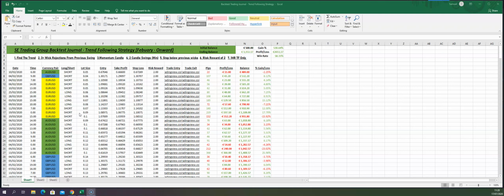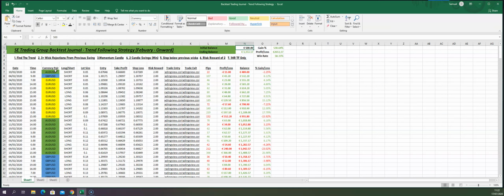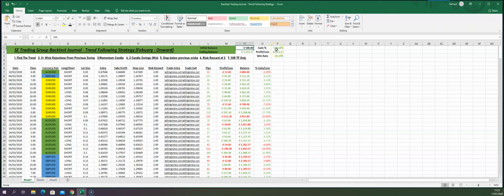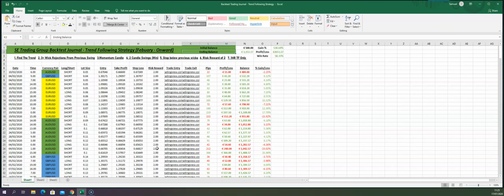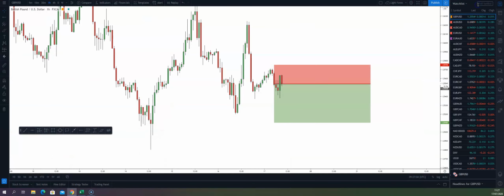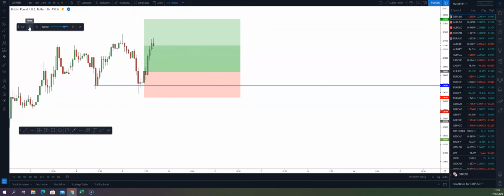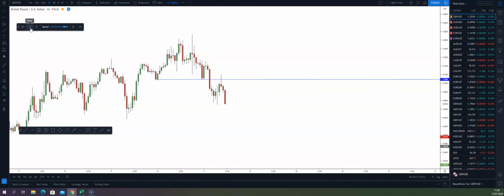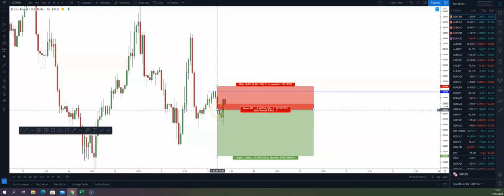My Strategy Revealed!! - €500 to €3153 - Backtesting & Live Trade.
Hi guys

so thought it would be a good video to give you my exact strategy and how I am trading it. I have shown you all in this video how to back test a strategy, a live trade which I took earlier today & back test data on my strategy.

Sam